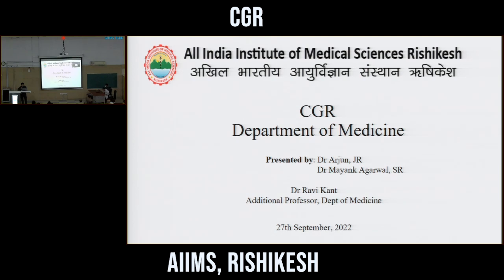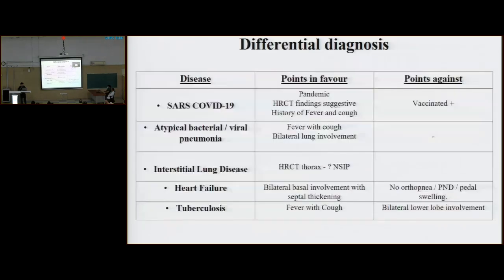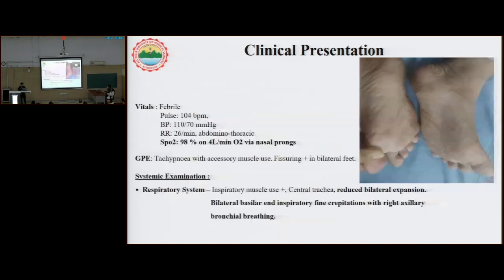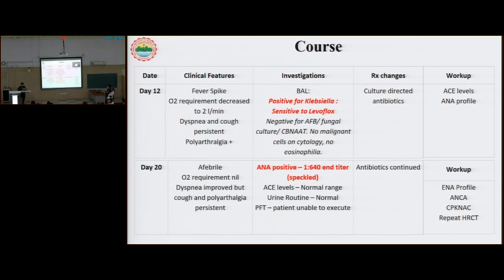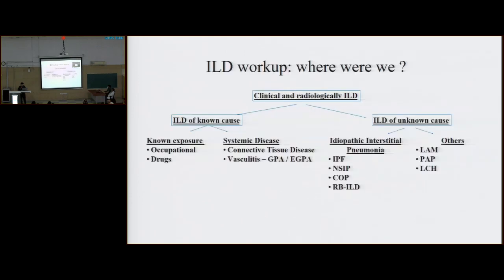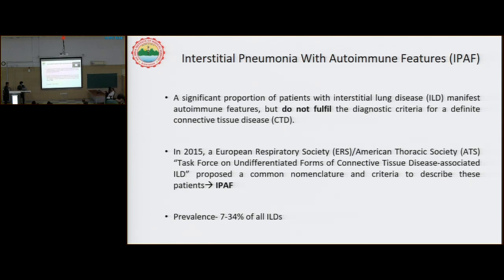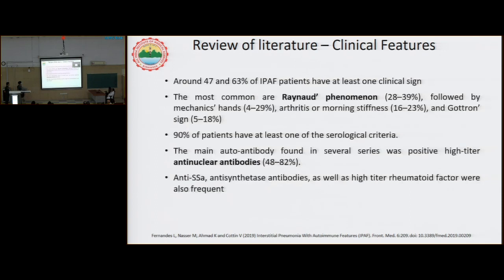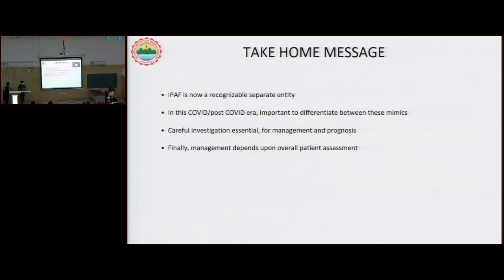CGR - Medicine by Dr Arjun AIIMS Rishikesh (27 9 22 )